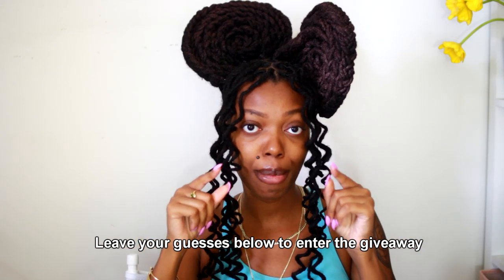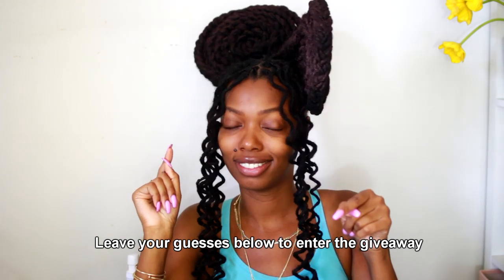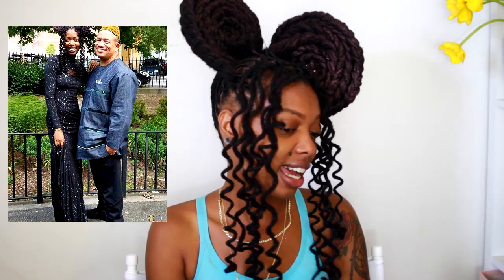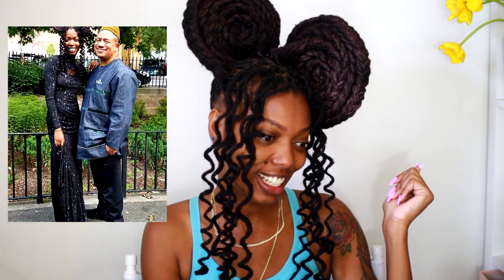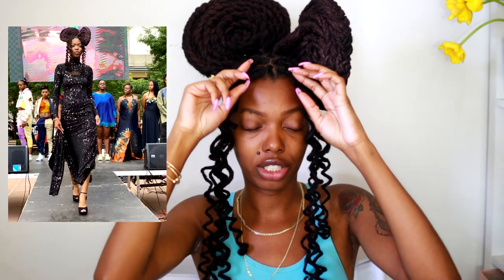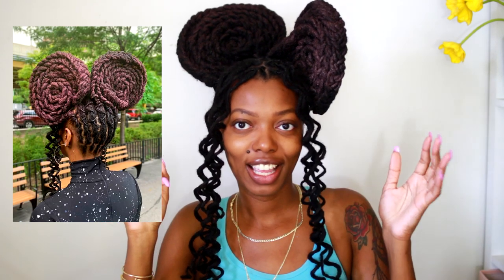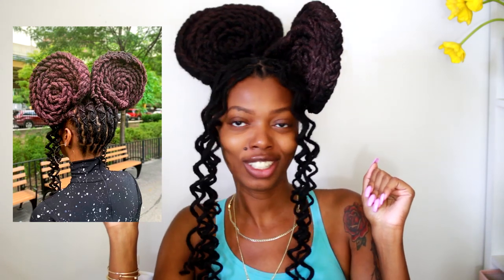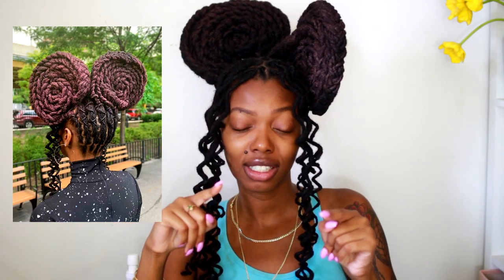LocFest LocStyle by Thando Kafele + FREE GIVEAWAY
My locs were styled by Thando Kafele for the first Loc Fest in Brooklyn, NY.

LOVE LIGHT LOCS INSTAGRAM: @lovelightlocs